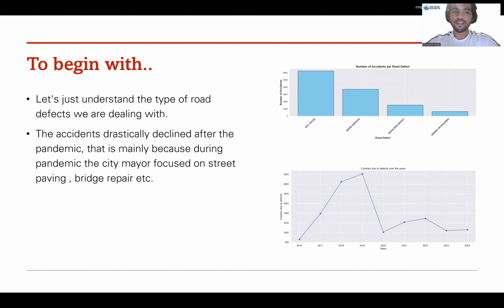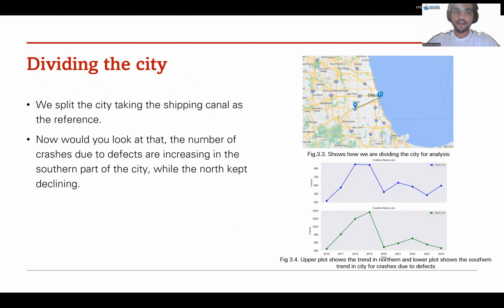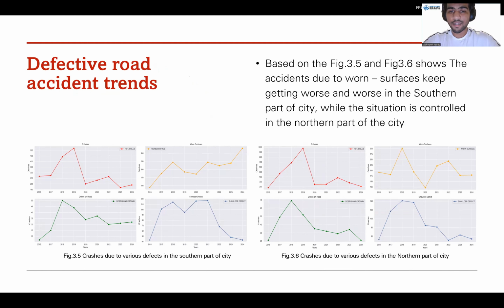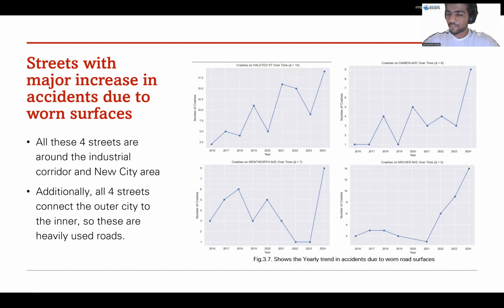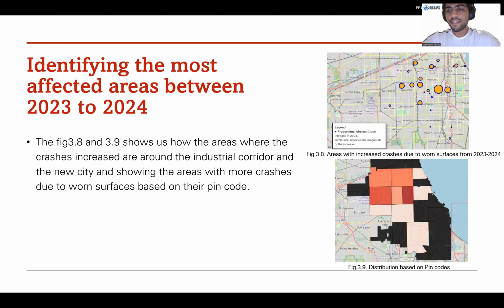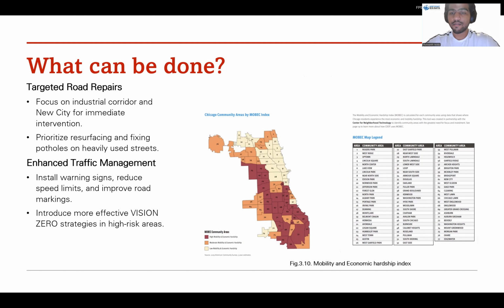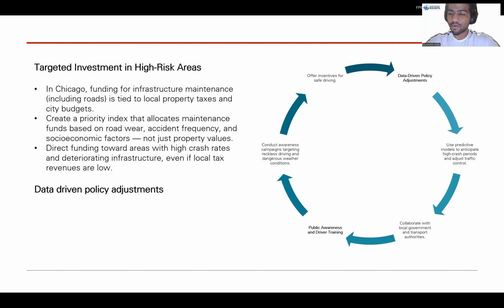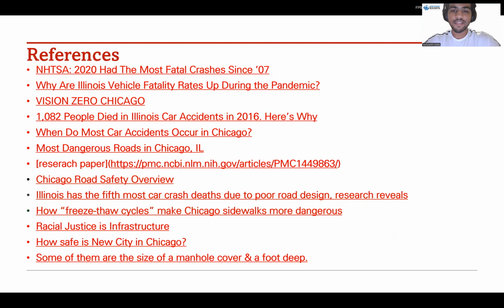TDSP: Accidents due to Work Out Roads in Southern Chicago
Presented by Yaswanth Reddy Bhuma, follow along to explore the correlation between worn out roads and road safety in Southern Chicago.

A special thank you to the U.S. Department of Transportation Federal Highway Administration for their support.

Dataset:
New York City Open Data. (n.d.). Motor vehicle collisions (crashes). New York City Open Data.